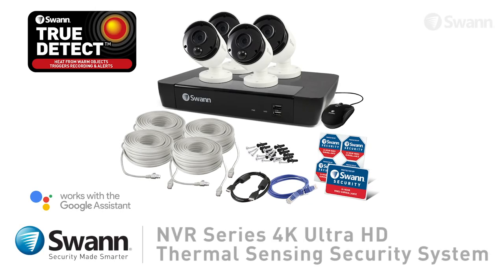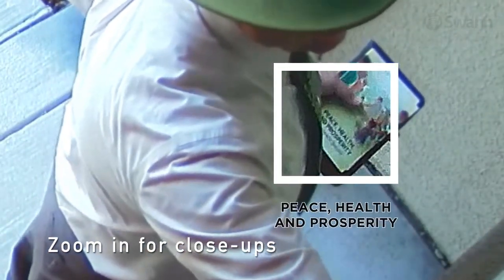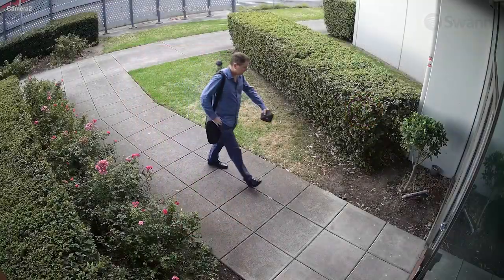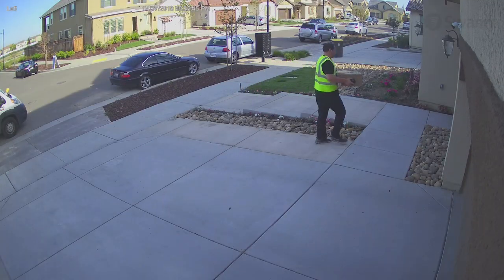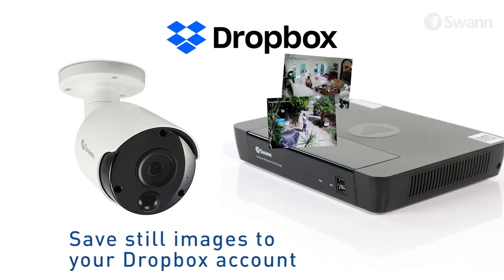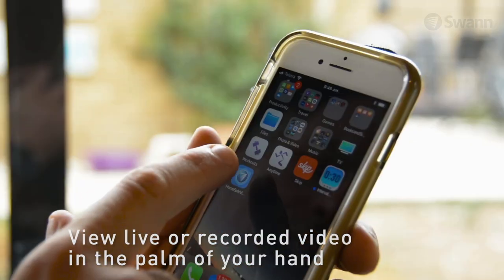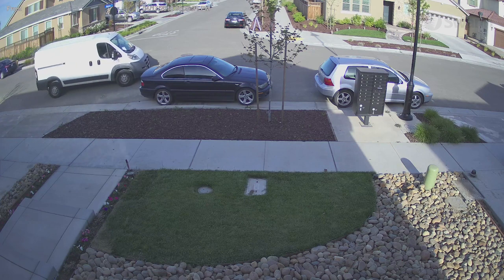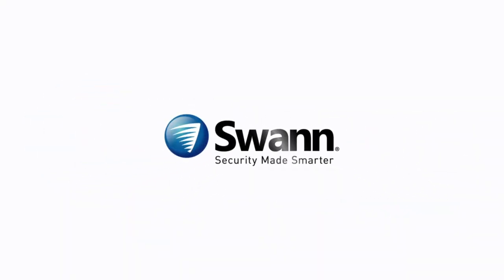Swann 4K Ultra HD Security System Overview NVR-8580 with 4K Security Cameras NHD-885MSB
Product Description:

This security system is packed with the latest CCTV tech, such as weatherproof cameras, night vision, push notifications, audio, and integration with Dropbox and the Google Assistant.

Get amazing detail with 4K Ultra HD which is 4x the resolution of 1080p Full HD. Zoom in closer with unprecedented clarity to essential evidence like license plates and faces.

True Detect thermal motion sensing auto records and sends you a push notification when it detects warm objects, like people & cars.

Audio capture adds another layer of evidence. Hear off-screen noises, record conversations & identify voices by age, gender, accent or language.

Advanced 4K video analytics, such as Face Detection and others, recognize elements on the image to trigger recording & alerts.

See your home on your phone, live or playback, from anywhere with the HomeSafe View app for complete peace of mind.

The massive hard drive stores months of footage with no fees ever. Link your NVR to your Dropbox and upload still images to the cloud for off-site storage.

Everything that you need is in the box, including 60ft (18m) Ethernet cables for each camera, screws and security window stickers.

Power over Ethernet, PoE, makes installation a lot simpler by having power, audio and video transmitted via a single Ethernet cable per camera.